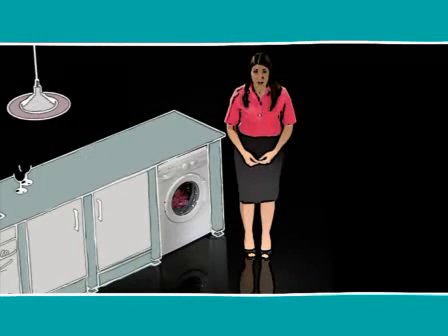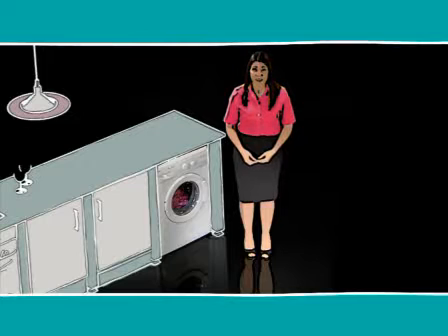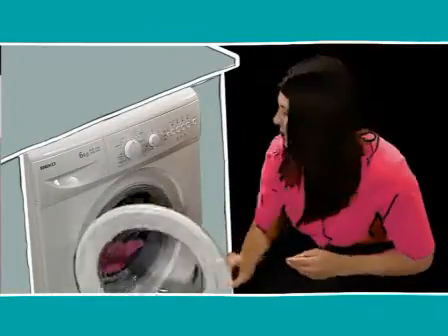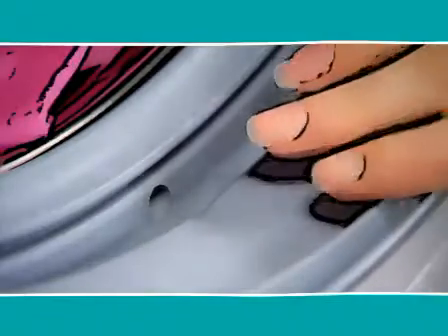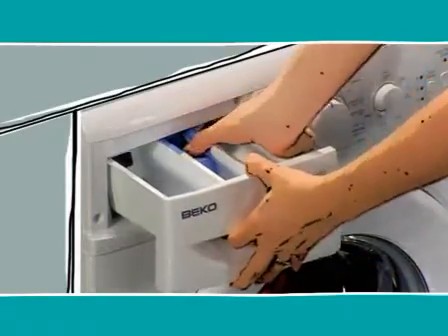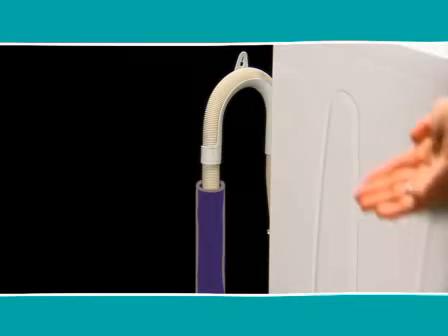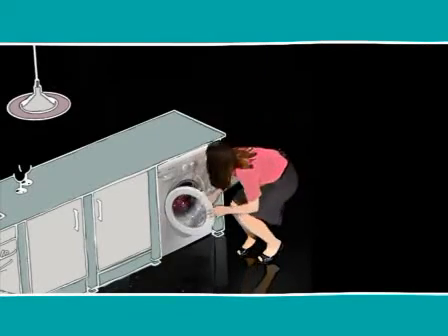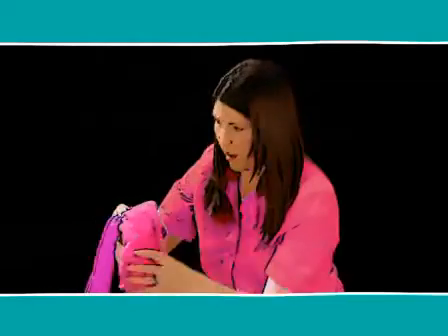Washing machine problems? Tips & things to check.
It could save you money!